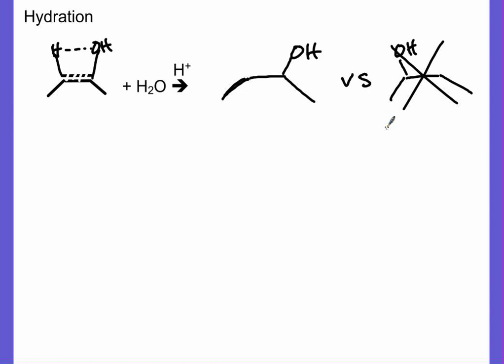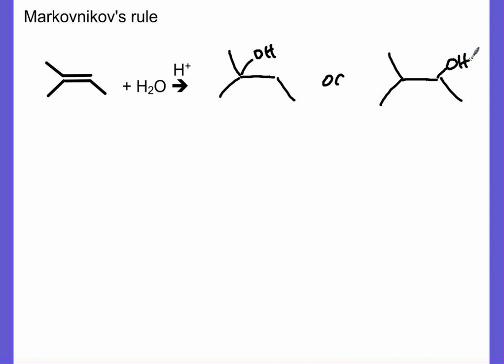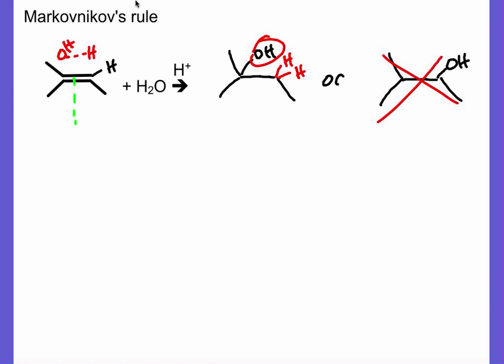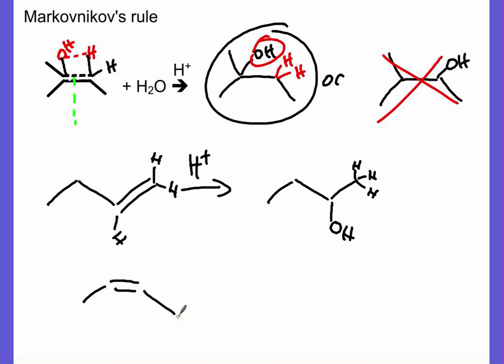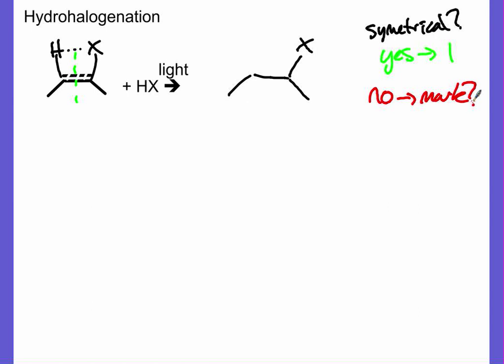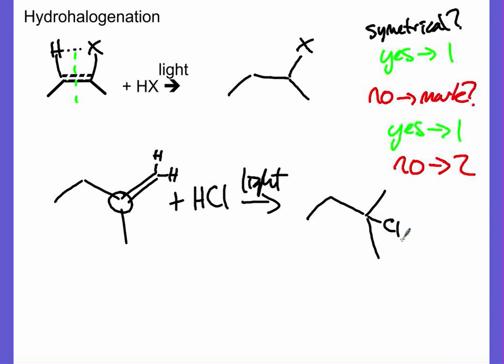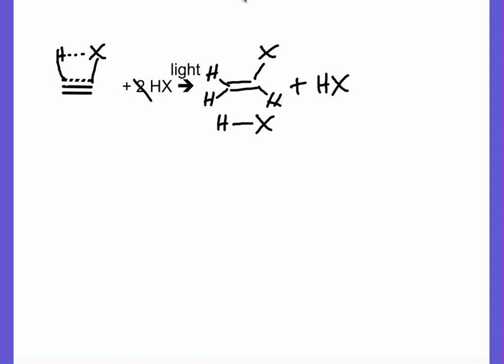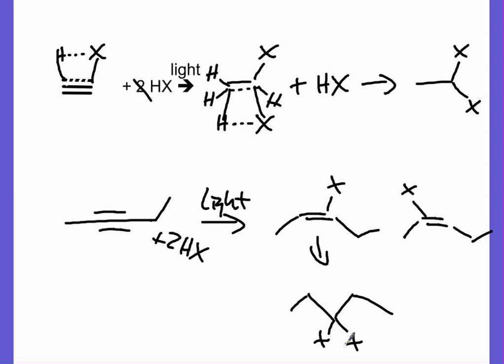hydration:hydrohalogenation markovnikov's rule